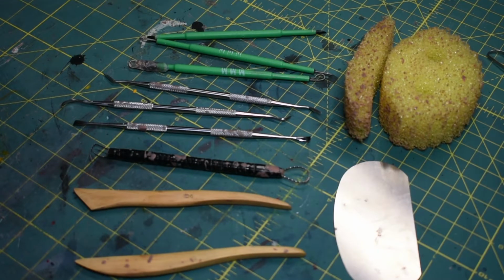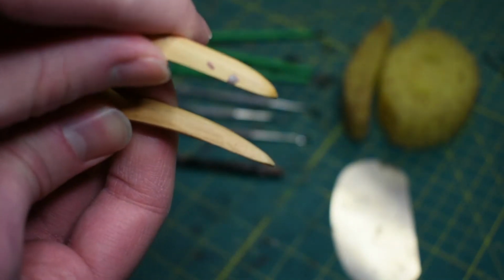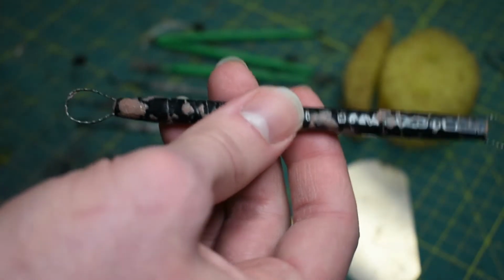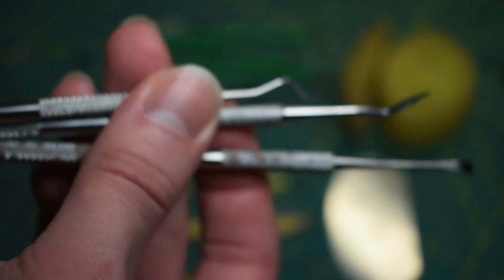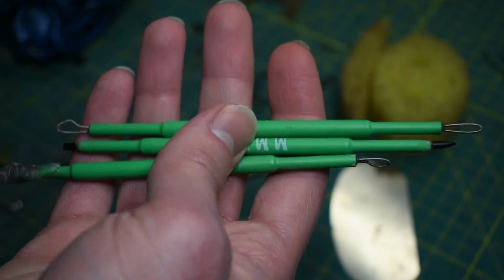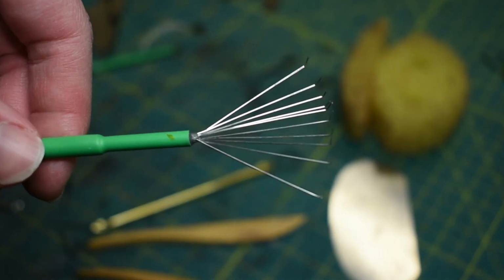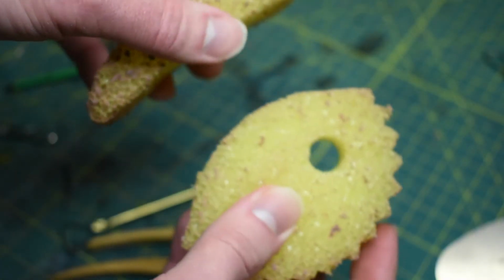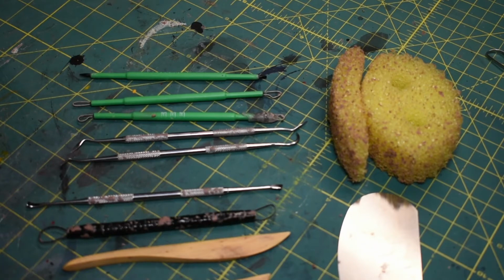My Favorite Sculpting Tools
Sculpting tool set

Dental Tools